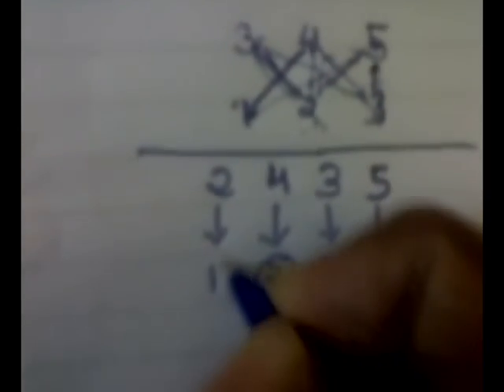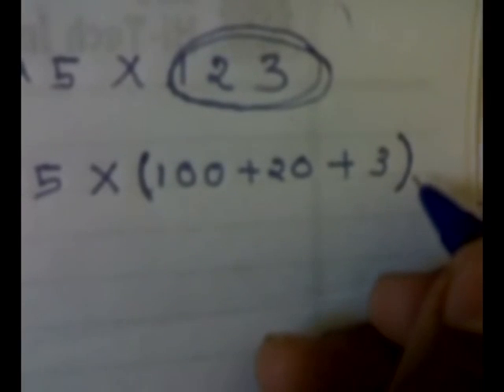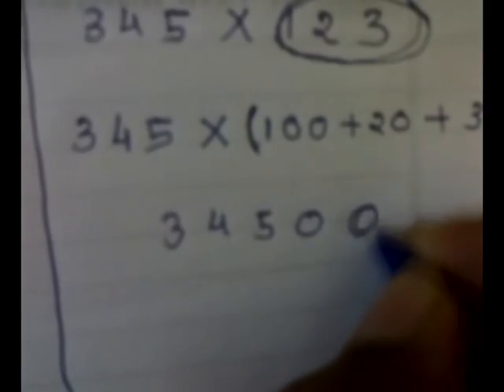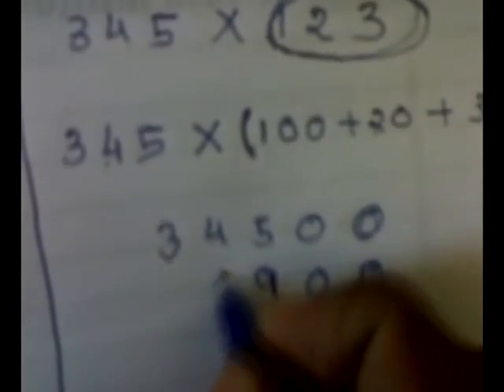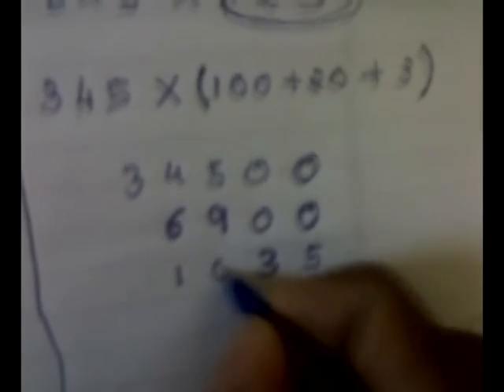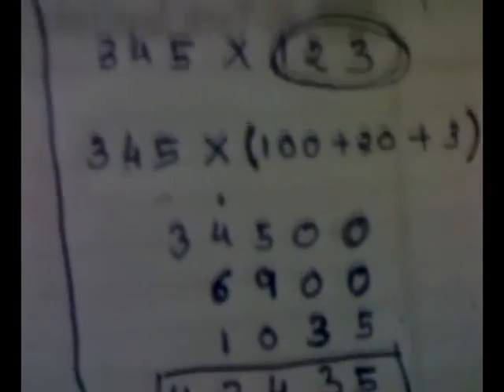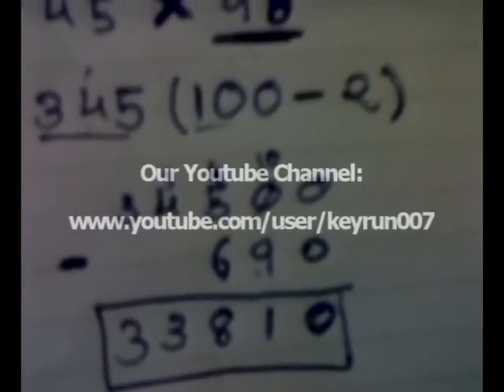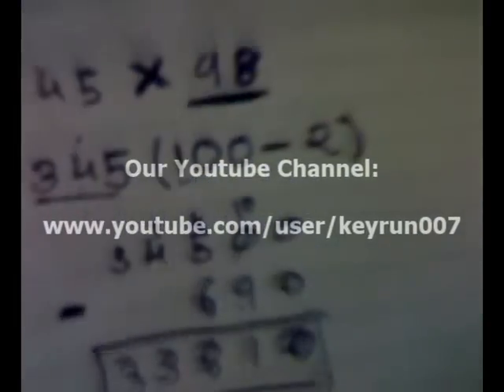Shortcut Math Tricks - How to Multiply Three Digit Numbers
There are many ways you can calculate the multiplication of any two Three digit numbers. But the most effective is the one which is less time consuming, which can be achieved by using calculator! Right?

Just joking. You can calculate this multiplication very easily and very fast, without even using calculator. Watch this video to learn this trick. If you like the video, please share it. Thanks :)